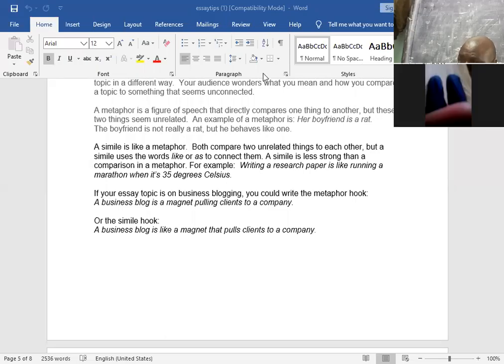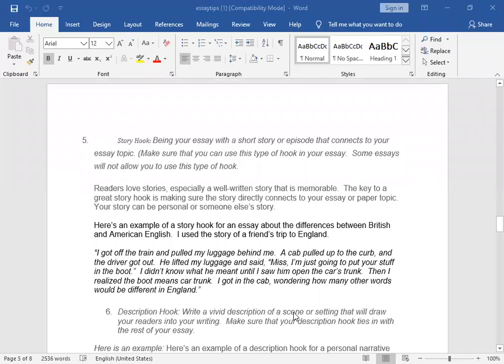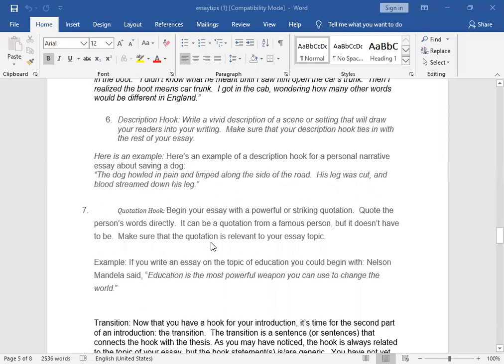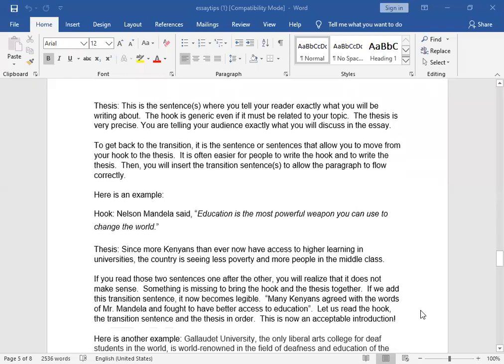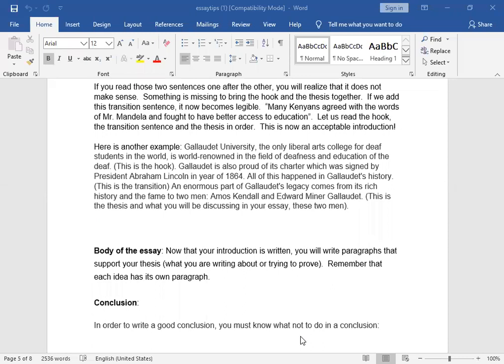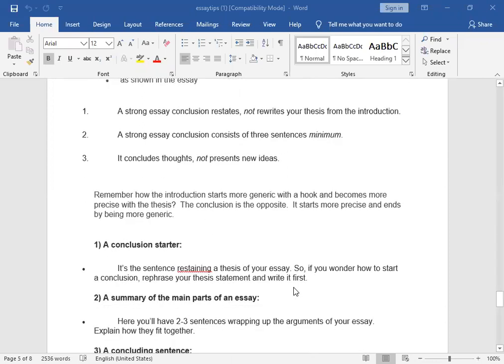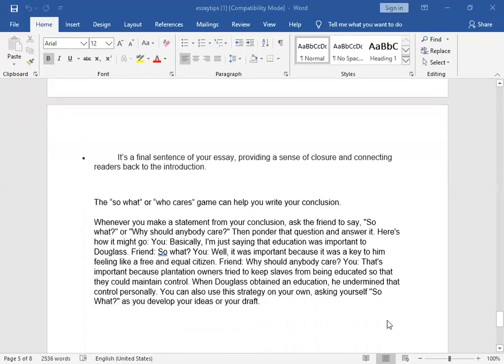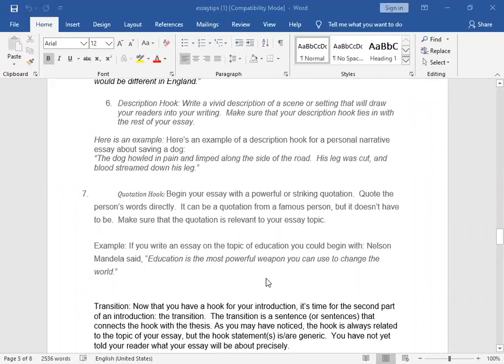English std eight